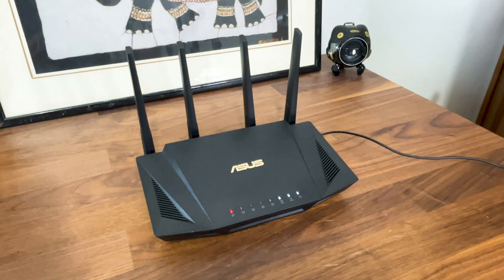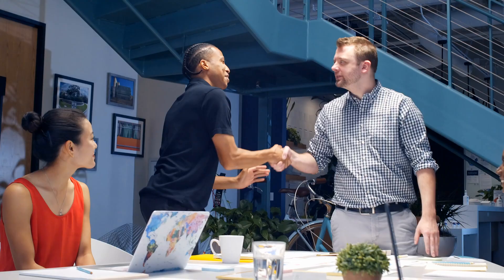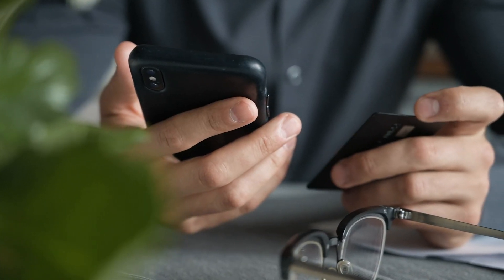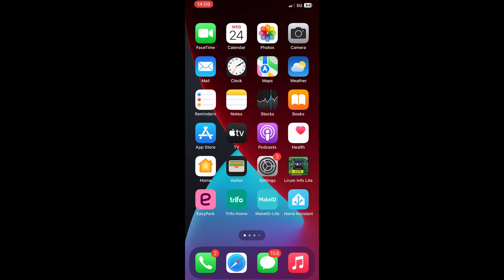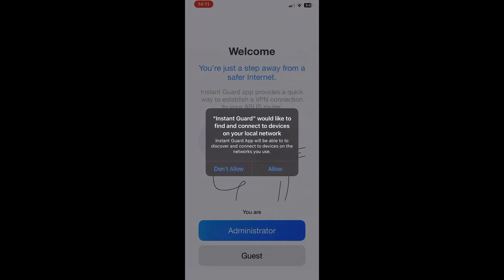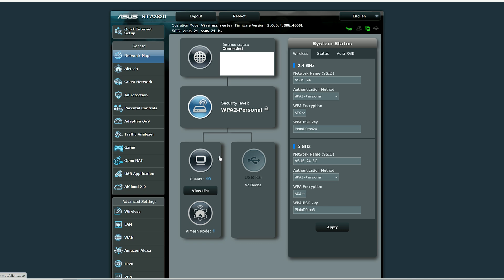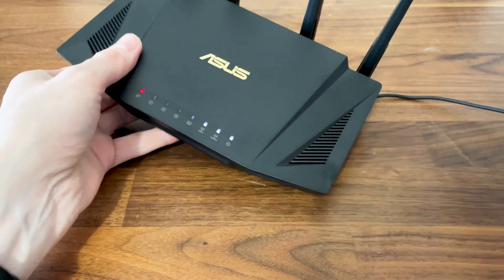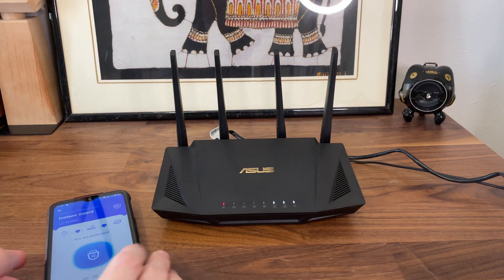Use your home router to get a secure connection anywhere in the world (using an ASUS router)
This is one way to use your home router to get a secure connection from anywhere in the world and it's by using the free Instant Guard feature.

0:00 Introduction
2:07 Setting up the Instant Guard
3:26 On the web-based interface